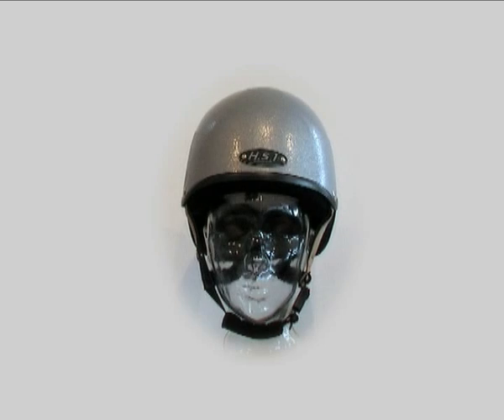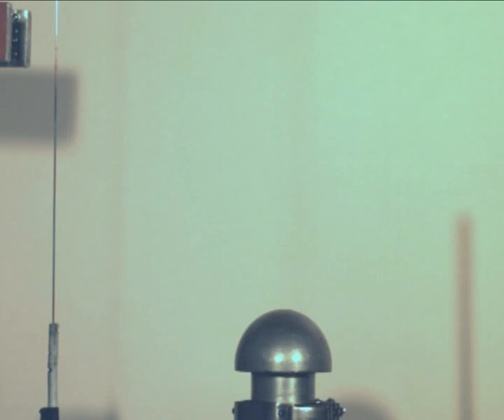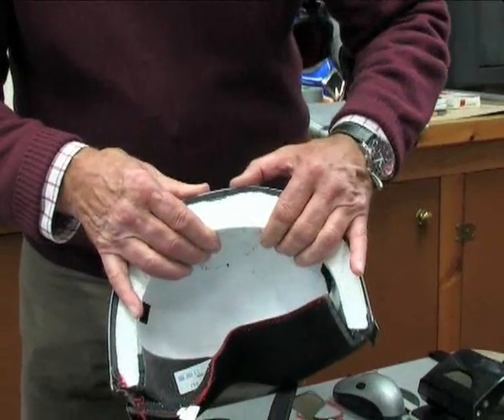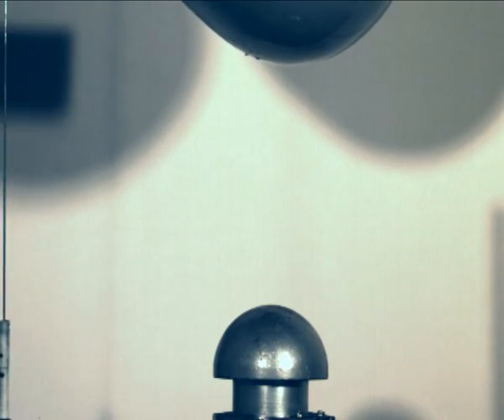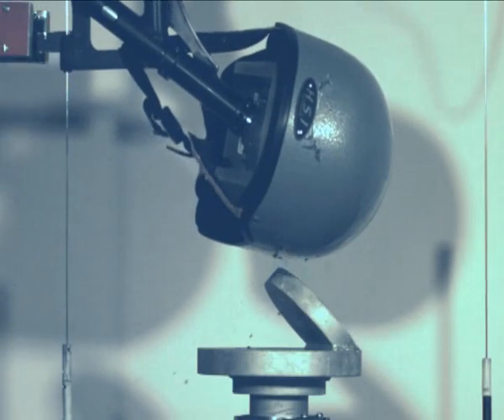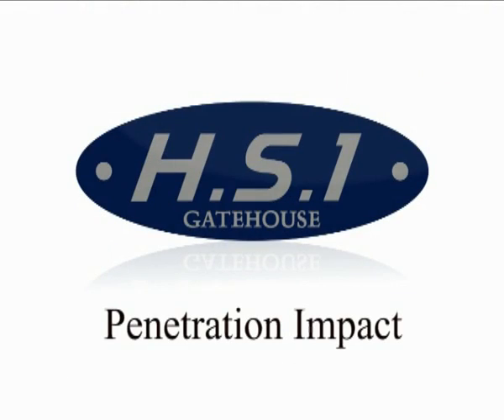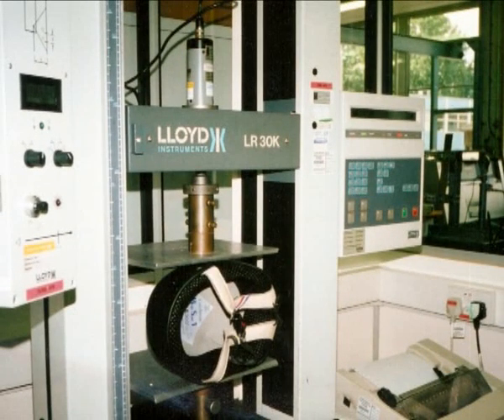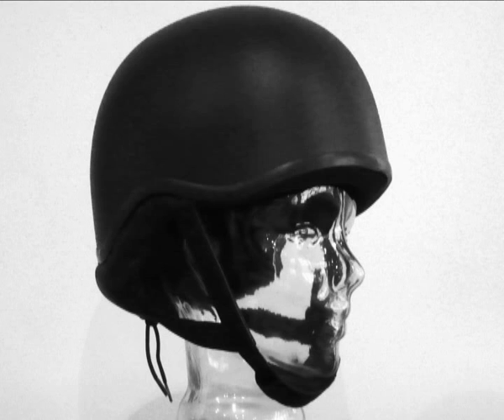Gatehouse HS1 Riding Helmet SNELL E2001 impact tests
SNELL E2001 jockey skull.  Safety tests demonstration in slow motion, showing impacts.  Also compares the PAS  015 and BS EN1384 tests.  The helmets are tested regularly to ensure correct safety performance.